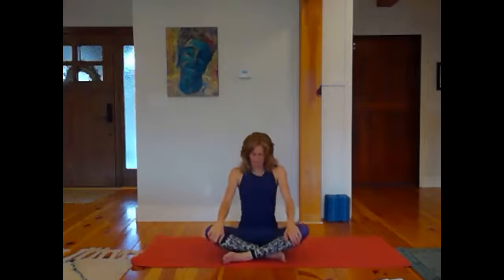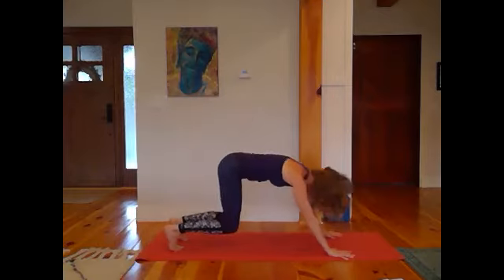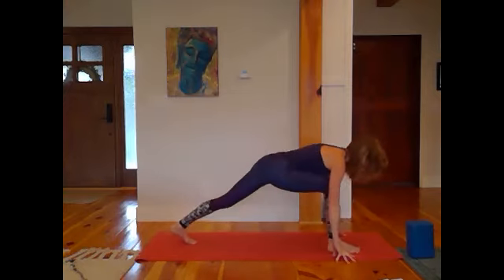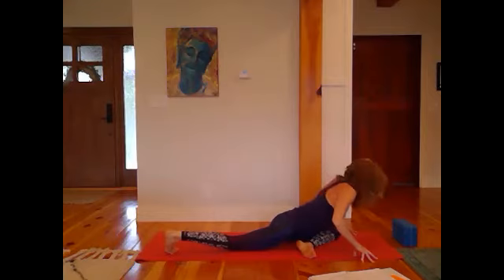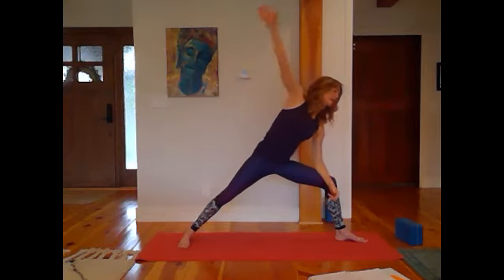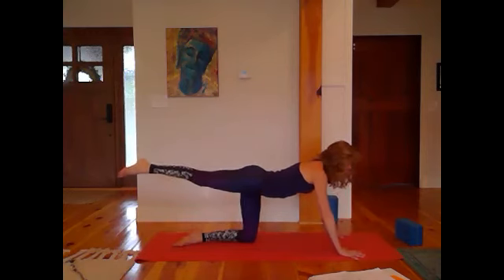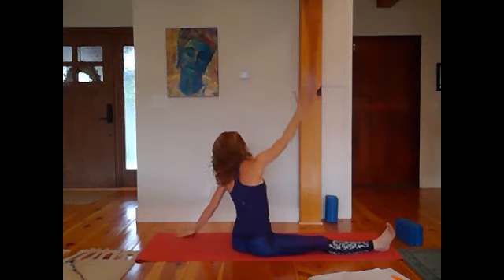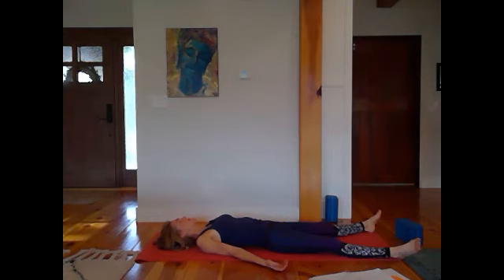InTune Yoga - Set your intention practice 3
I've posted 2 similar practices. This one leaves out the Standing balance (Tree Pose) and adds in Swan pose (full version). Practice the progressions to make this more accessible. Modifications are your friend to make the posture fit your body at this time. Be open, practice intuitively the way your body wants to move...do yoga as a prayer in action. Breath and movement together make this soul enriching.
Happy Friday!! Happy staying at home. Happy playful connecting with your soul!!